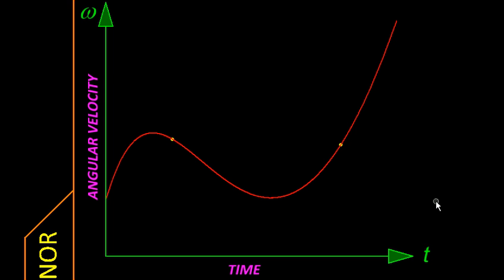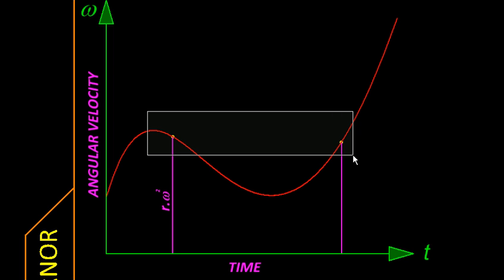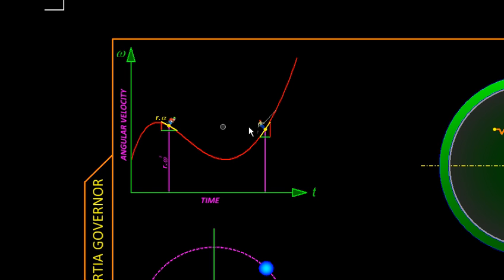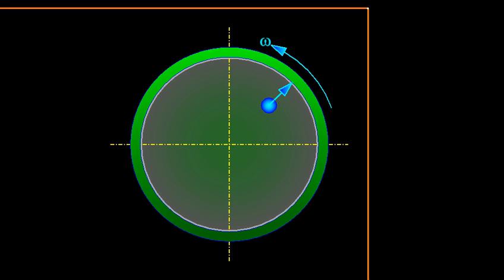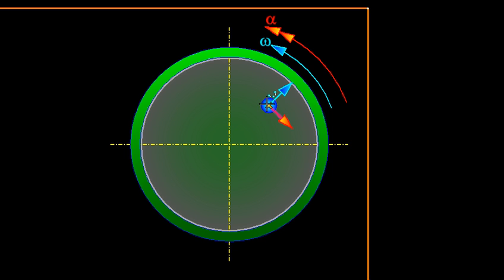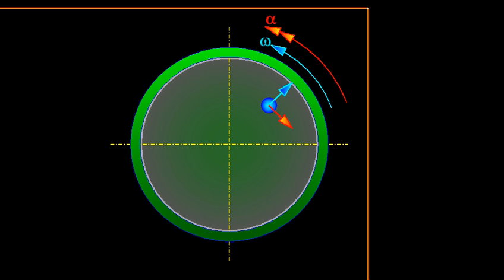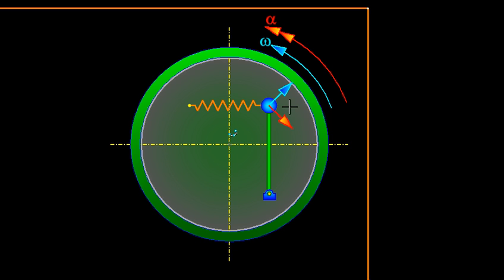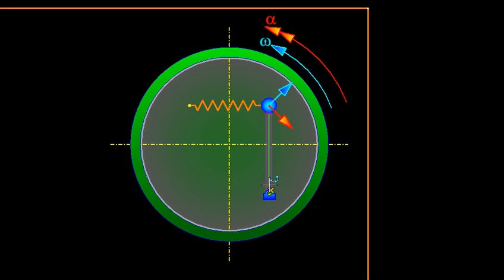Dynamics with MicroStation Ch08 F Inertia Governors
Created with MicroStation This video explains how and why Inertia Governors differ from Centrifugal Governors in their response speed, by illustrating the essential difference between responding to a function value and responding to its derivative (slope of the function graph). This is then used to construct an inertia governor. Positioning of the spring and the mounting arm and pivot are also explained. Finally the disadvantage viz. unbalance is mentioned.